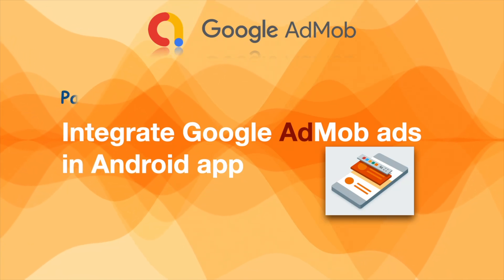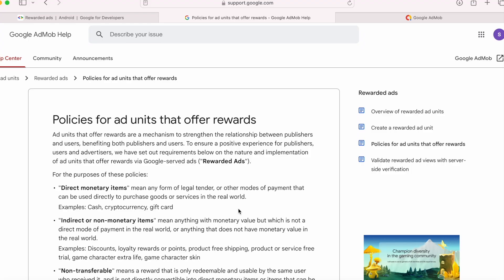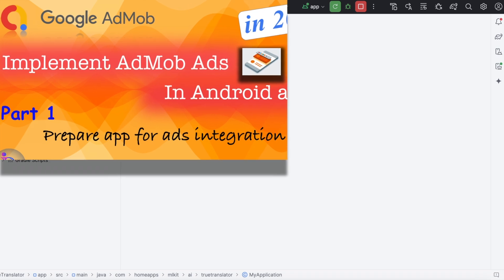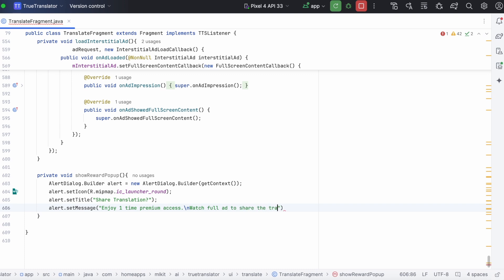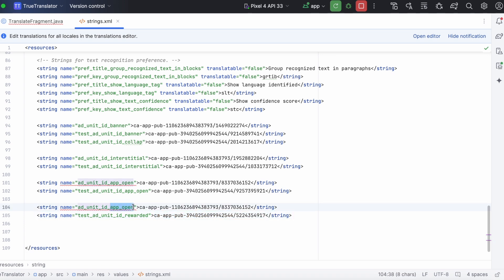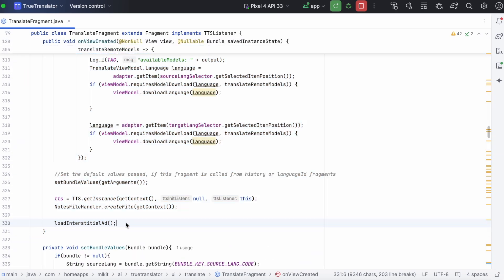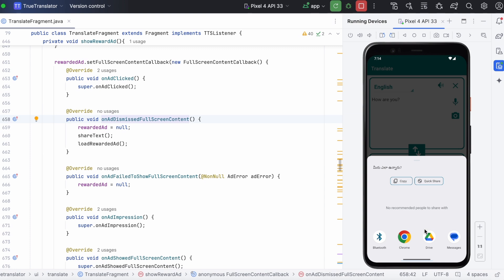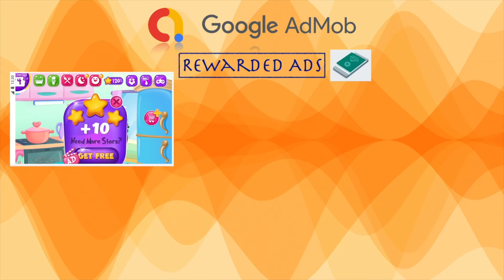How to implement AdMob Rewarded Ads in android app | Google AdMob | part 6 | 2024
Clear explanation was given on the implementation of AdMob Rewarded Ads in android app. Learn about rewarded ad policy guidelines and best practices before implementing it in your android app.

00:11 - Introduction to Rewarded ads
02:27 - Step1: Create Rewarded Ad Unit Id
03:18 - Step2: Implement Rewarded Ads
14:30 - Step3: Test Rewarded Ads

/*Dedicated test ad unit ID for Android Rewarded Ads*/
private static String TEST_AD_UNIT_ID_REWARDED_AD = "ca-app-pub-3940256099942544/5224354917";

How to implement AdMob Ads in your android app | Prepare app for ads integration | Google AdMob Part1

How to setup and verify the app-ads.txt in AdMob. | AdMob integration in android app part 2.

ADB over Wi-Fi | How to connect the physical device to the Android Studio over WiFi for debugging